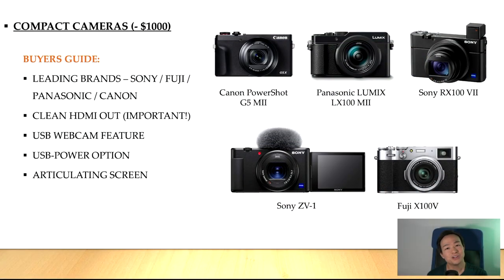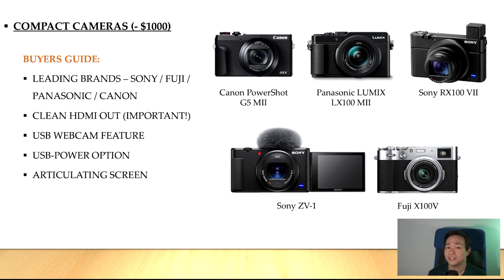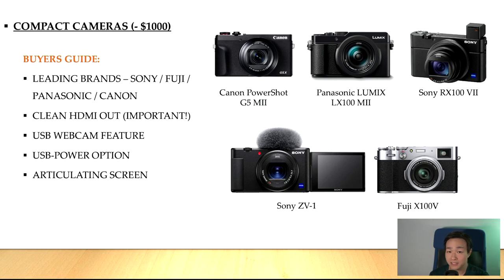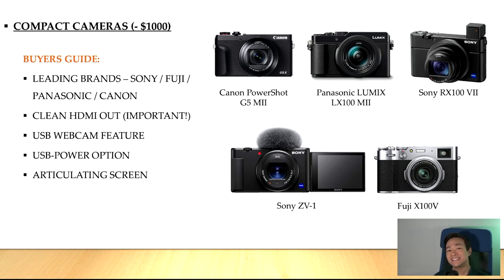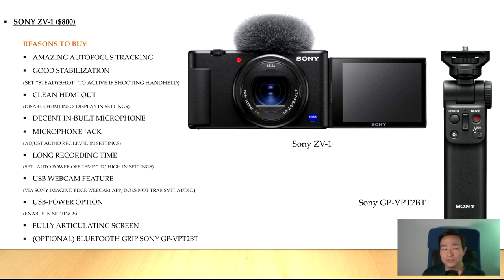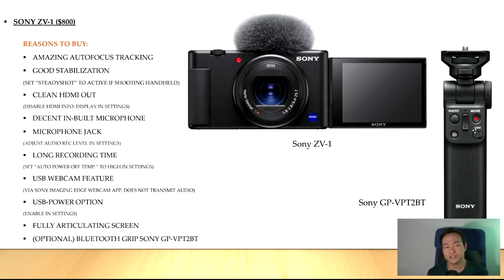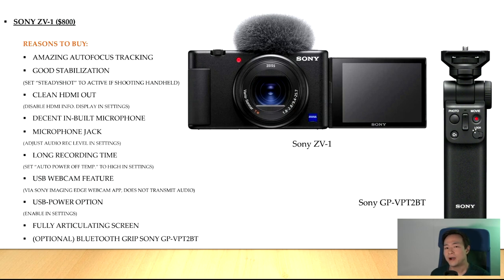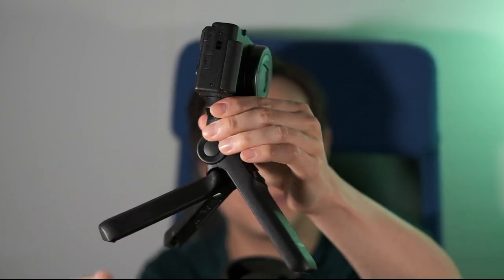VMC 3 - Guide to COMPACT CAMERAS Feat. the SONY ZV-1!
MAXIMISING YOUR VIRTUAL MUSIC CLASSROOM

Heyy Guys,

Welcome back! In the third episode of Maximising Your Virtual Music Classroom, we cover Compact Cameras, covering some of their strengths and weaknesses, what to look out for when buying one, as well as my personal recommendation - the Sony ZV-1.

Please watch all episodes prior to this one in order to familiarise yourself with the full range of equipment buying options ;)